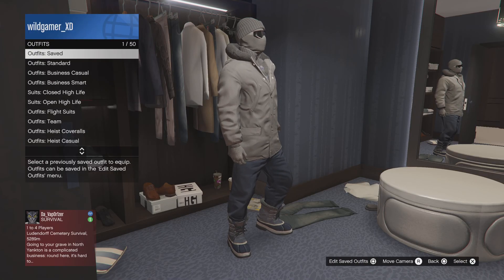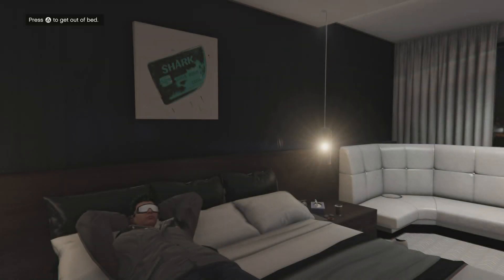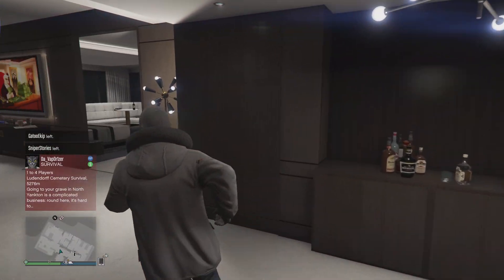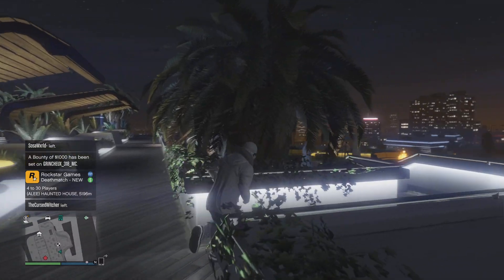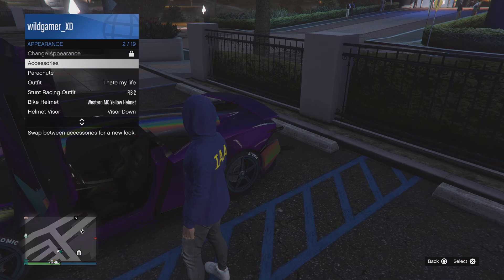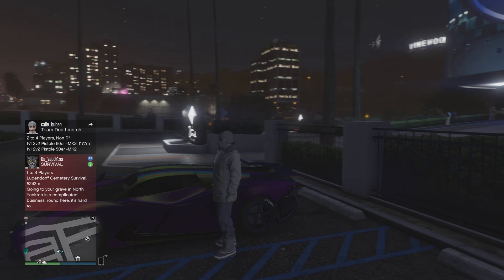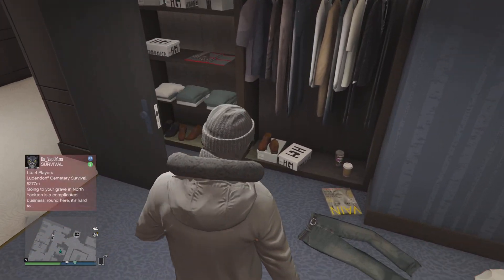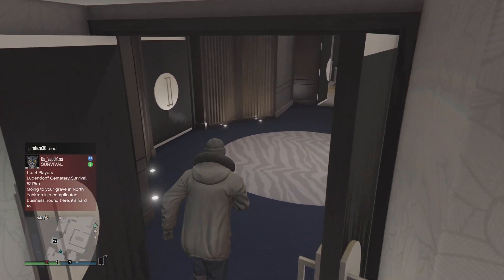GTA online how to get the mask googles and hats on Ludendorff outfit credit to GhillieMaster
amazing youtuber go check him out😉